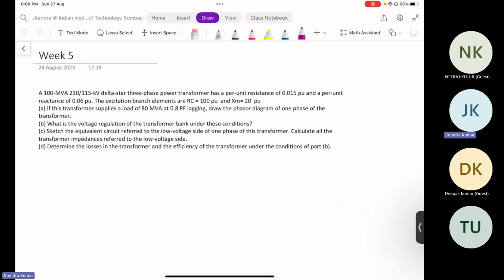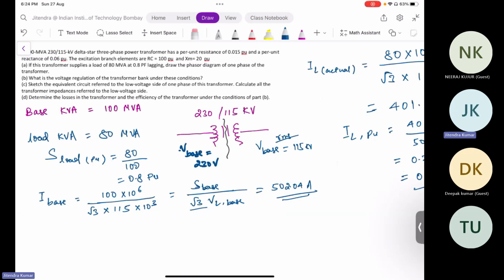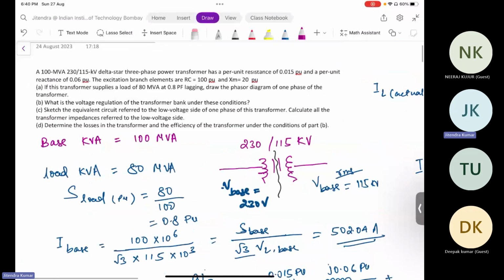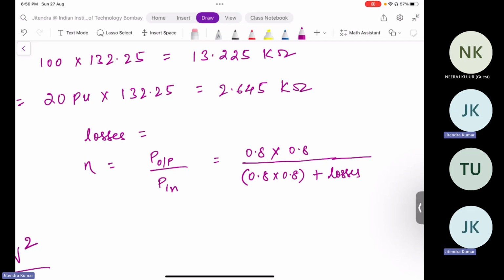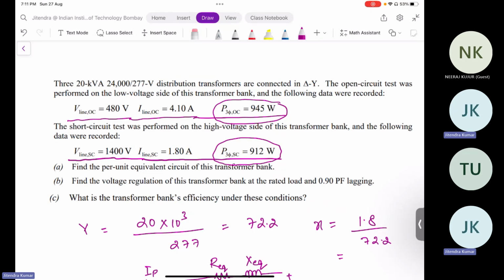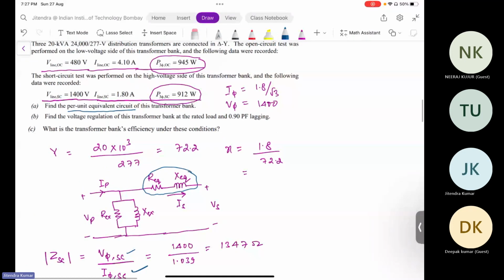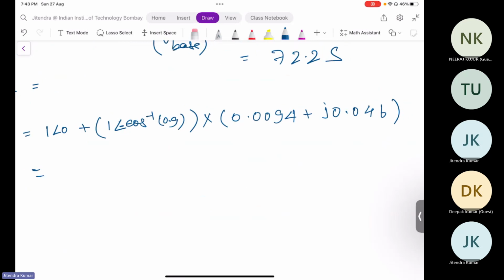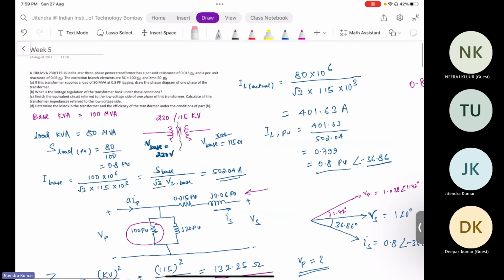Electrical Machines: Week 5